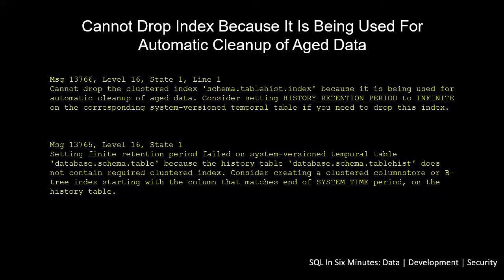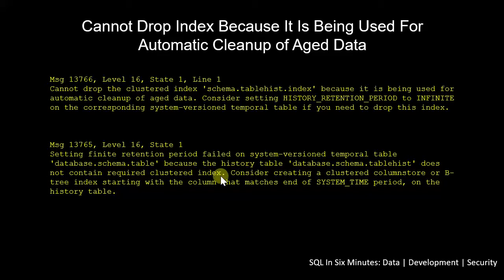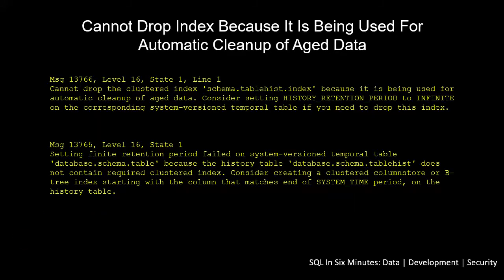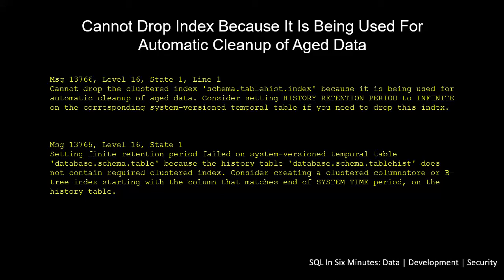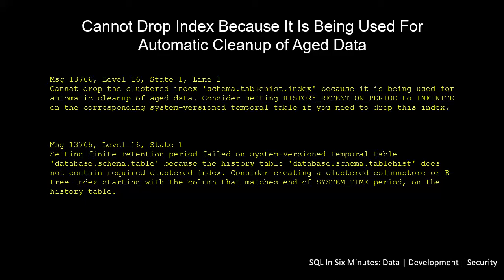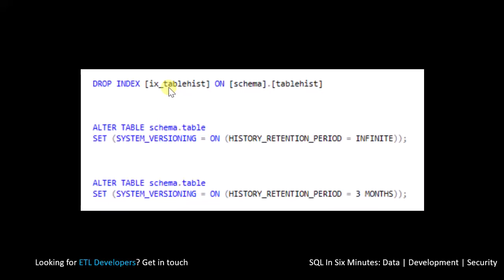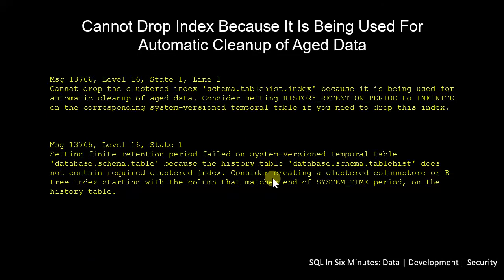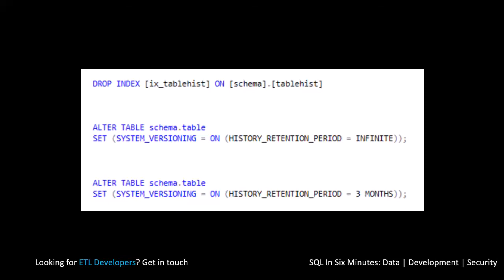Cannot Drop the Clustered Index 'Index' Because It Is Being Used For Automatic Cleanup of Aged Data